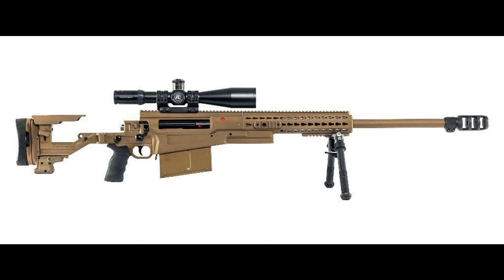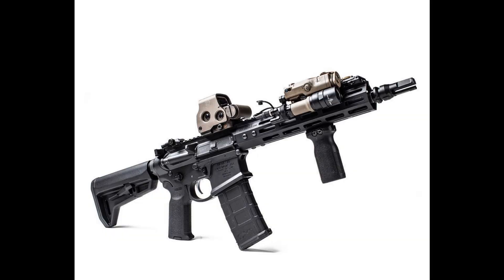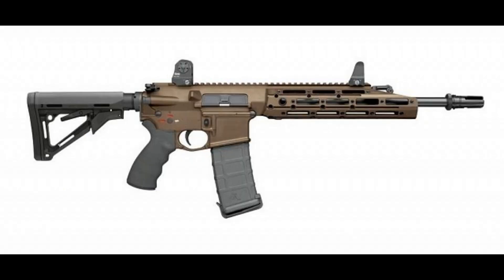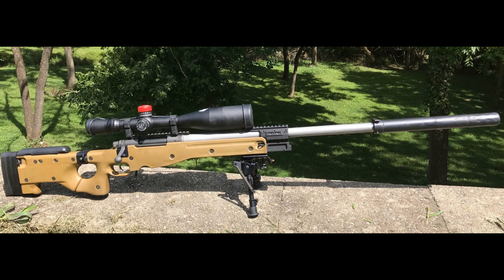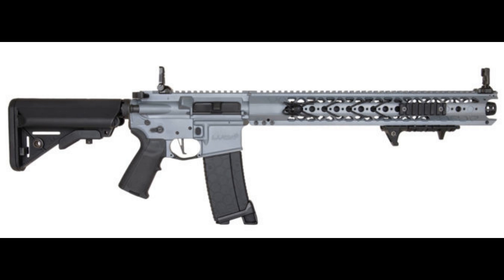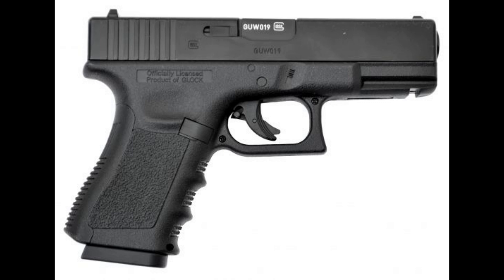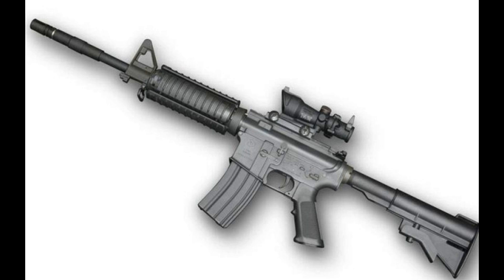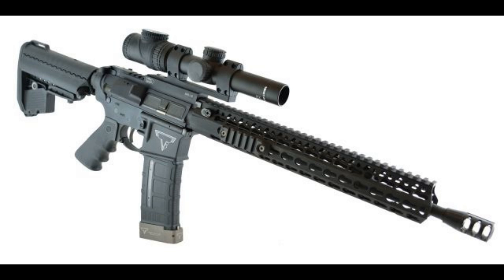NEW GHOST RECON - What Weapons Do YOU Want In Game?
In this video we show you the top 20 weapons you asked for previously and ask you to help us build a list of the weapons you want in the next game.

Big thanks to Druid from task force 21 for the epic thumbnail